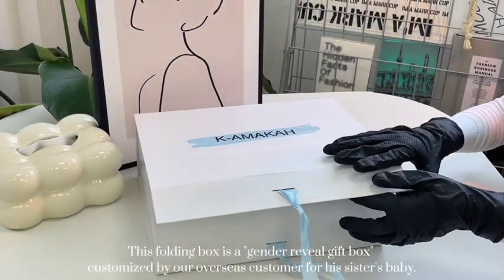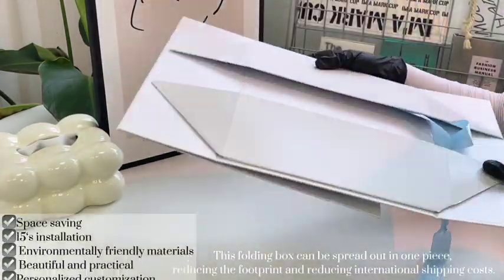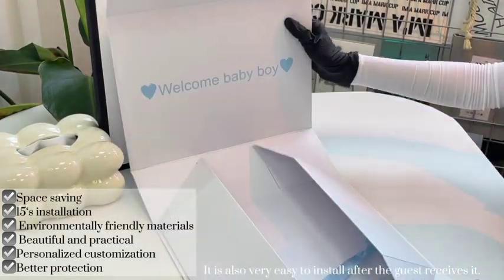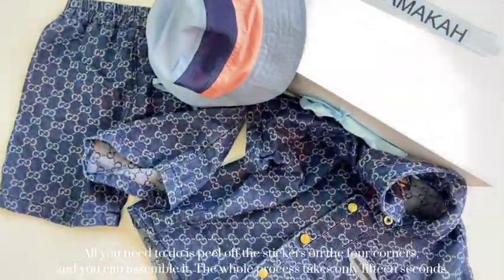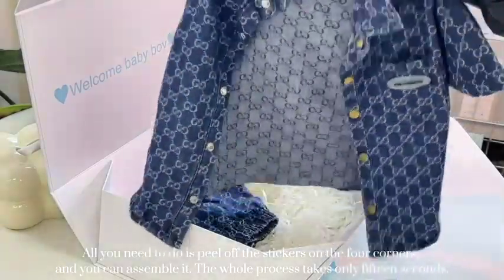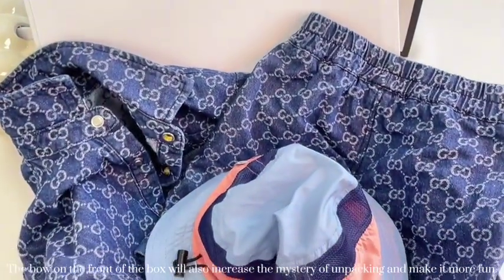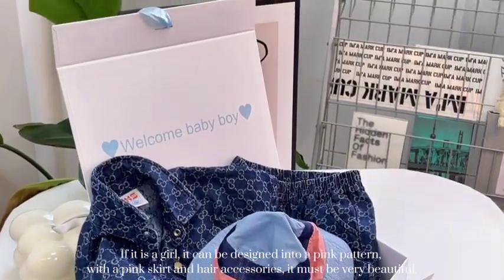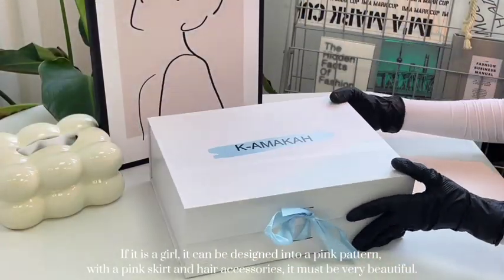"Gender Reveal" magnetic folding gift box for boys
🎉Jinbar's surprise gift box designed for the "Gender Reveal" ceremony was highly praised by overseas customers! "Gender Reveal" magnetic folding gift box for boys💯